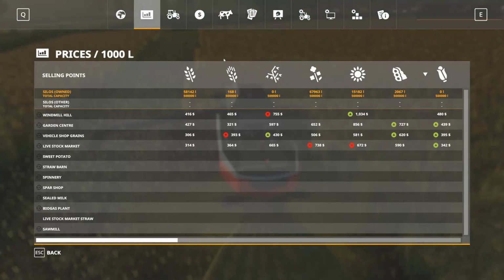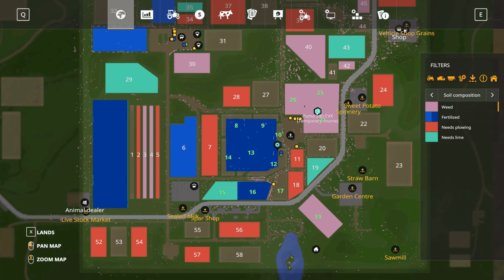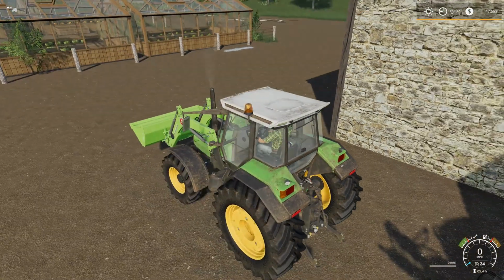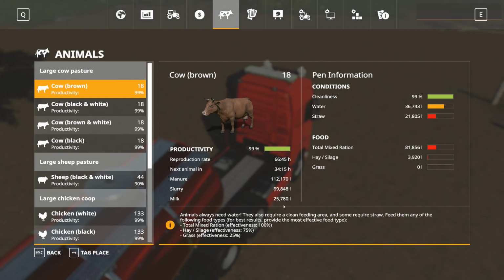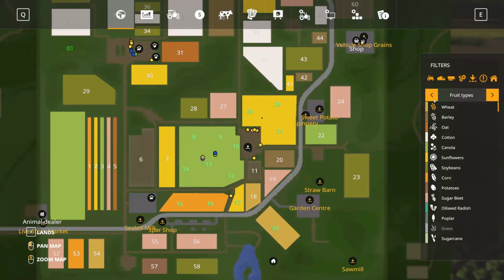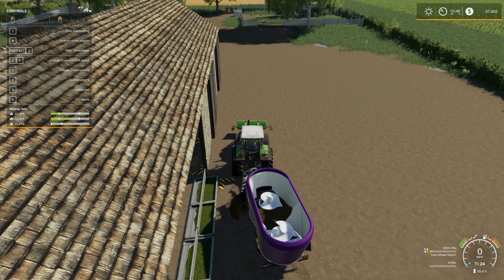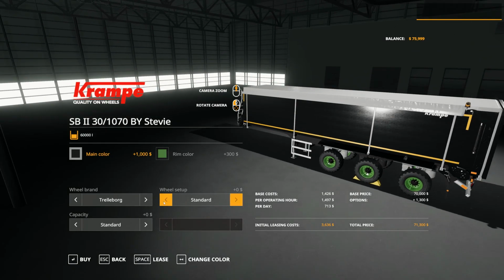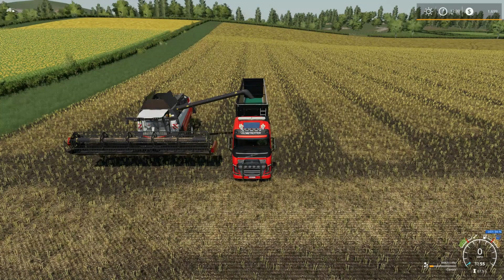Mercury Farms Ep 47 Farm Sim 19 Didn't think I buy this trailer for this map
Never thought I would be getting this trailer on this map but here we are.

Mercury Farms by ALiEN JiM Start from scratch hard economy